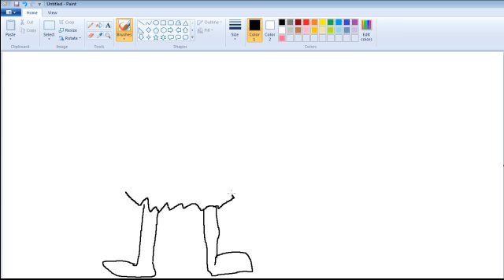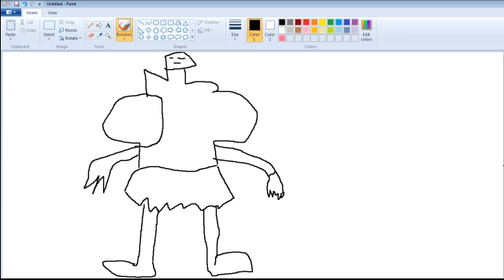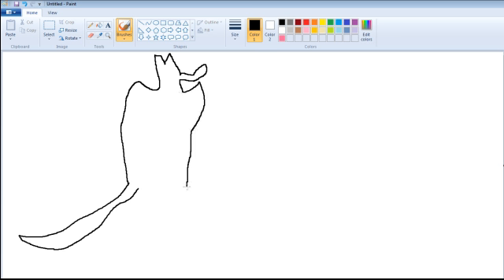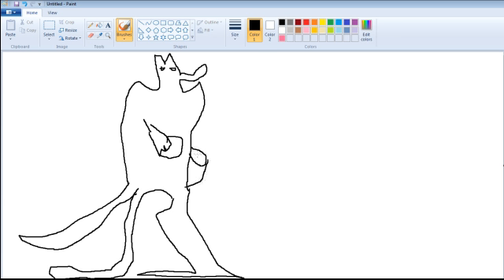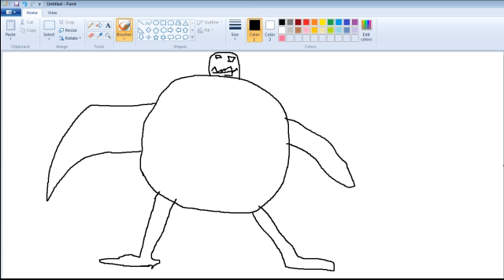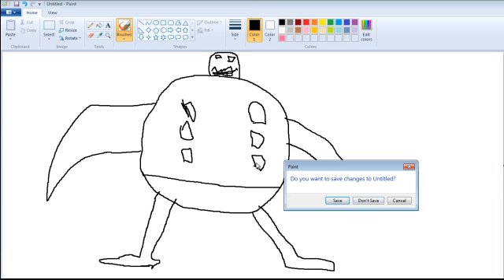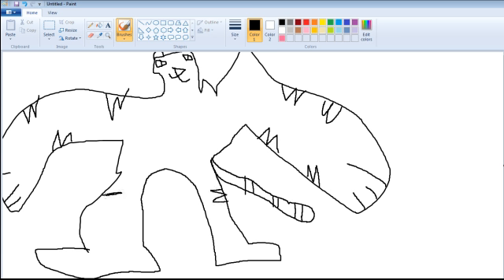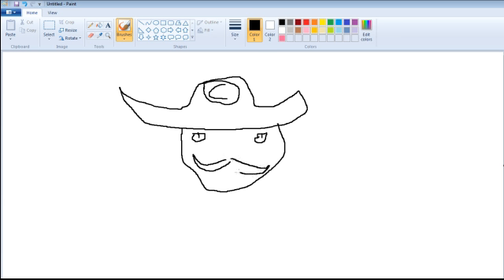25 subsciber special part 2 of 5 [smash bros suggestions]